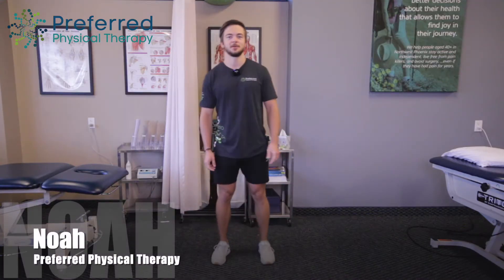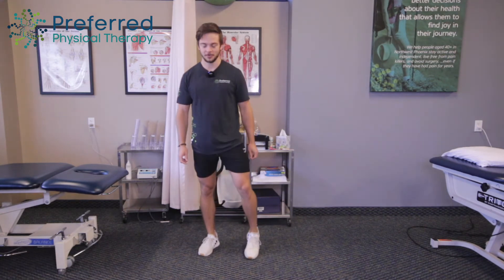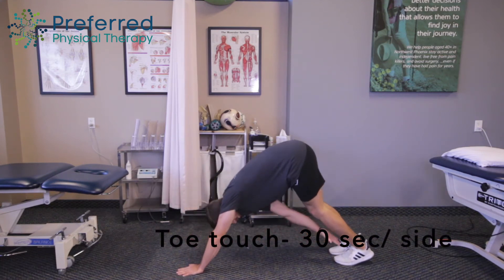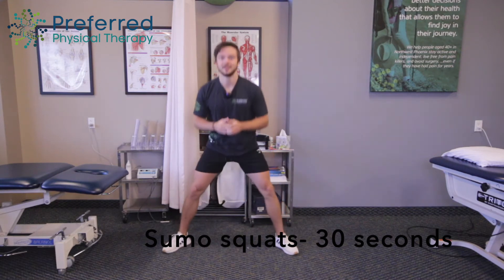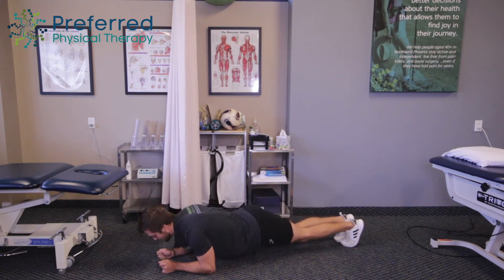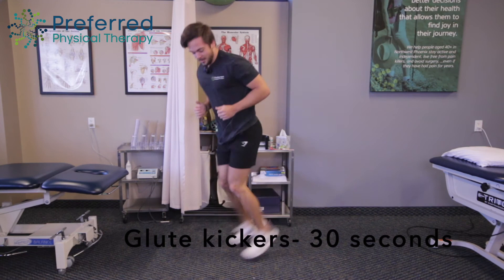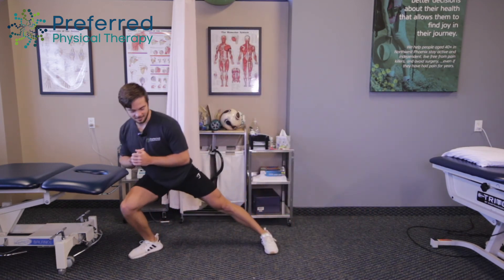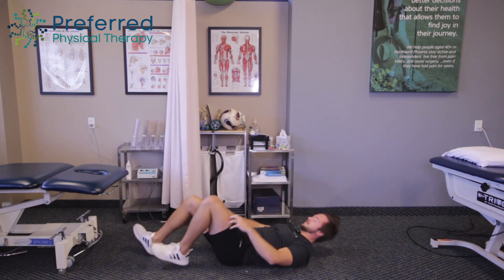5 MINUTE VIRTUAL RECESS #2 // GRADES 5-8 // No equipment required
What’s one thing that’s missing from online schooling? RECESS!

It’s time to get up and active during your class break with these 5, 10, and 15-minute cardio breaks perfect for kiddos ranging from kindergarten to 8th grade.

When programming these workouts we’ve kept in mind the never-ending pool of energy that kids have and need to release during long school days.

Follow along with Noah! Feel free to go along at your own pace while still trying to challenge yourself.

Preferred Physical Therapy is here to help you continue to live an active and healthy lifestyle, especially during these unprecedented times.